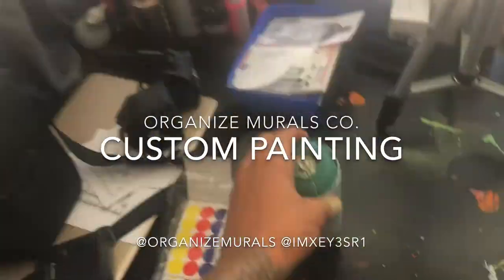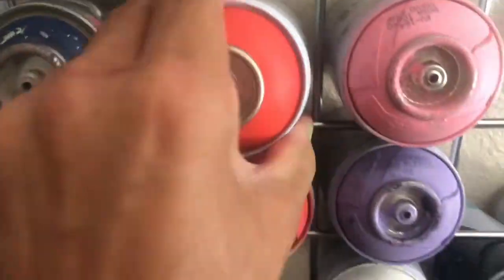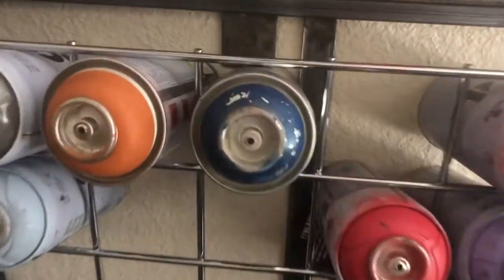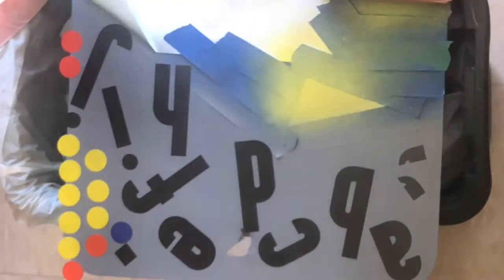Graffiti installation - How to paint a sign into art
Here were have a guide that is simplified using cheap materials to help you with any art project or to inspire your creative side.